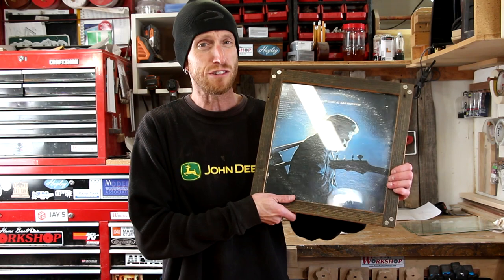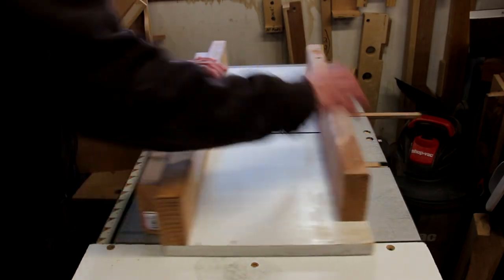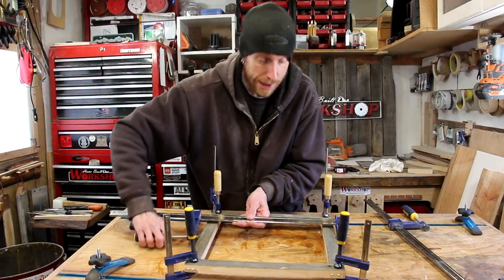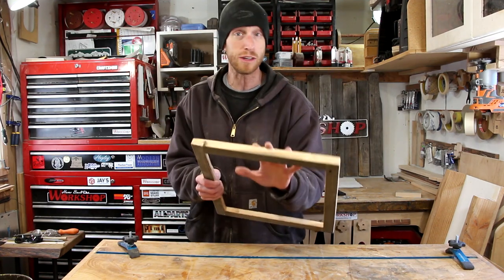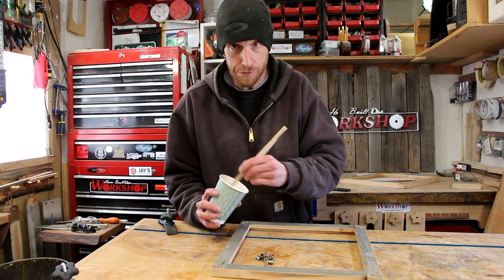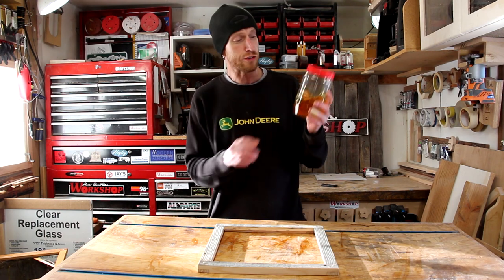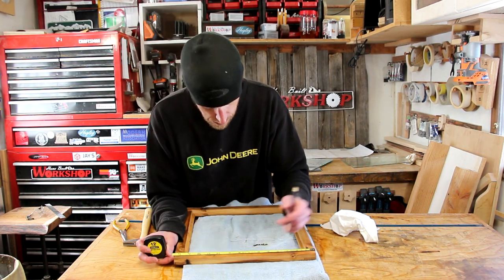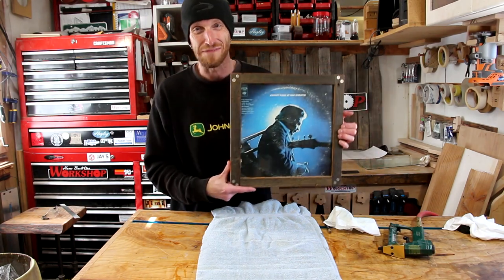No Miter Picture Frames | with Bullet Shell Dowels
Here's a way to make picture frames that don't require 45 degree miter joints. I'm going to use a Half Lap joint  and reinforce them with some .357 shell casings instead of wooden dowels. It looks cool, and really easy to make.

Minwax Wipe on Poly
Mineral Spirits
Boiled Linseed Oil
Total Boat High Performance Epoxy
Titebond 2 Wood Glue
Irwin 12" Bar Clamp